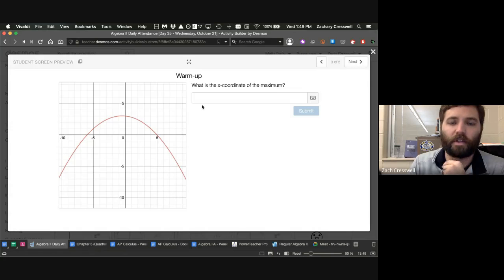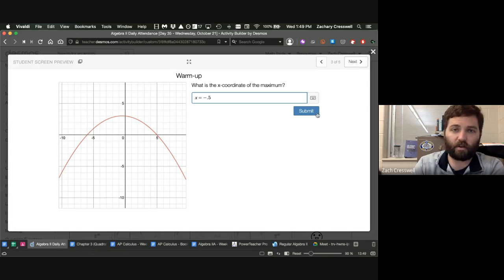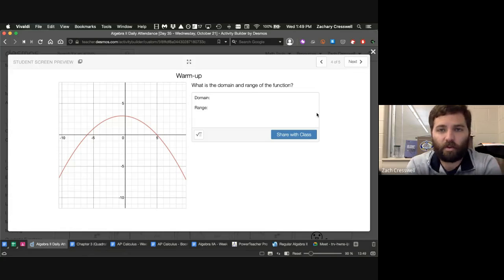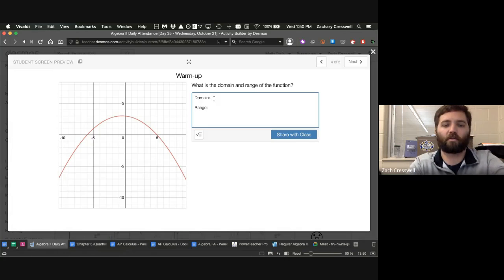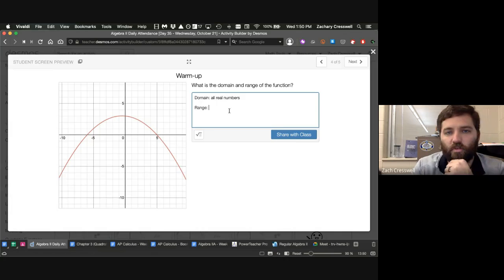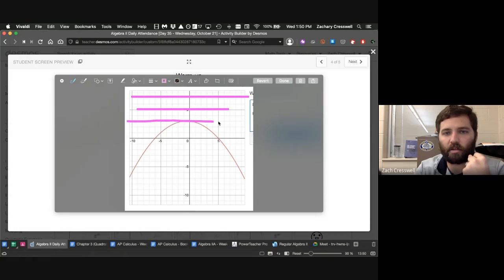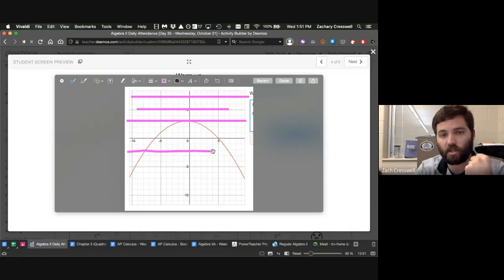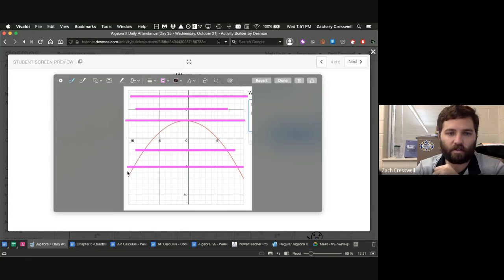Google Meet for 10/21/2020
Including today's warm-up